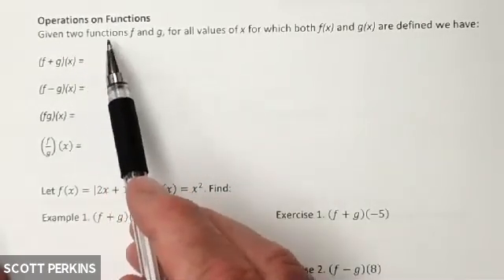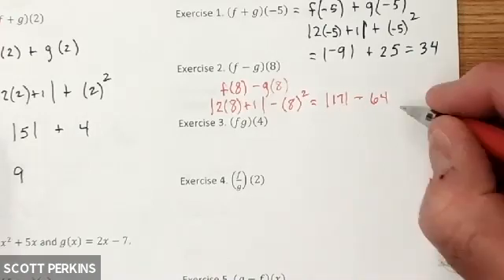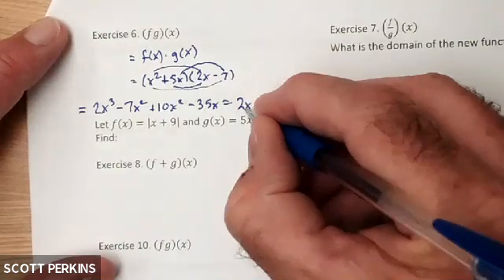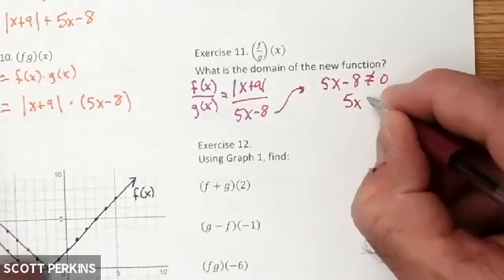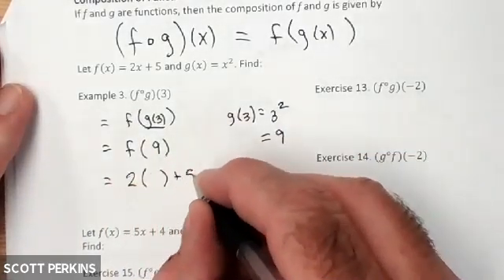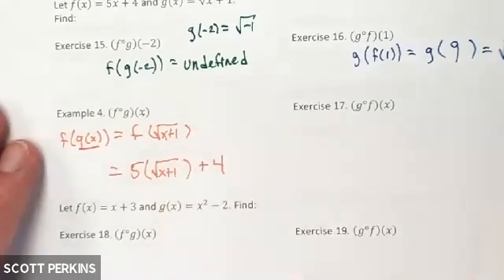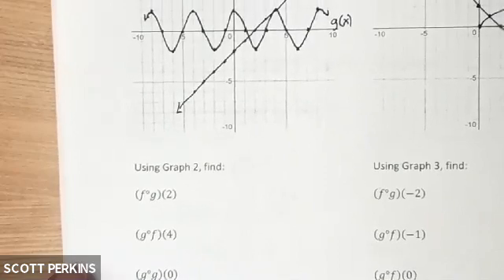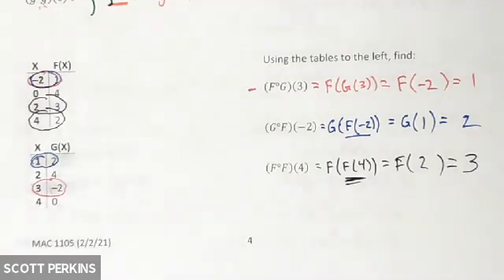MAC 1105 section 2.6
In this video we explore operations on functions, including function composition.